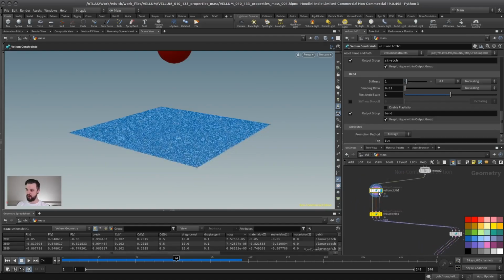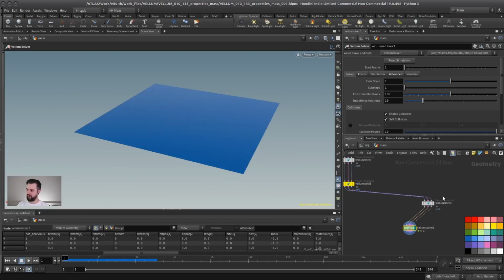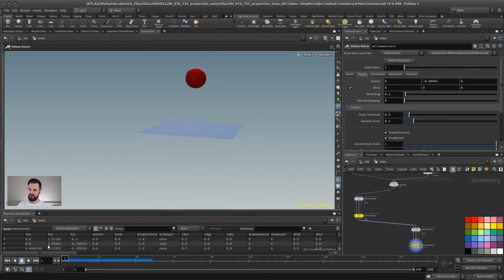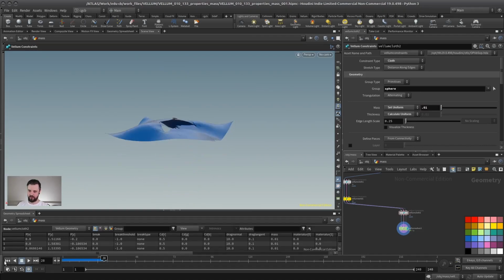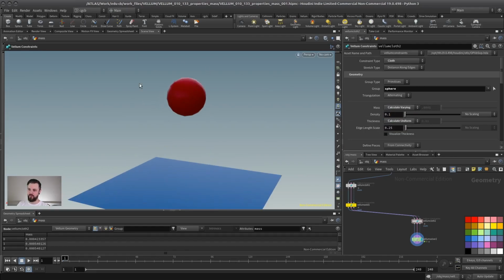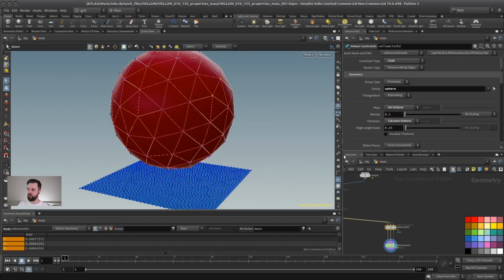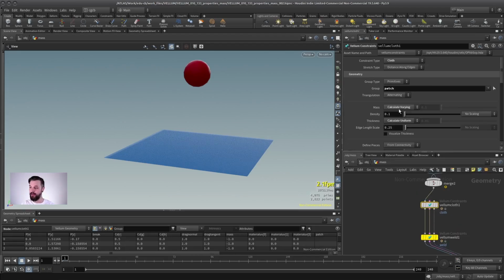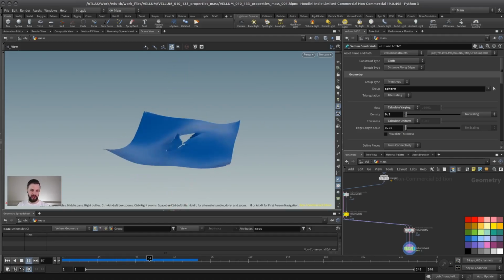2-18 Basics. Properties Mass